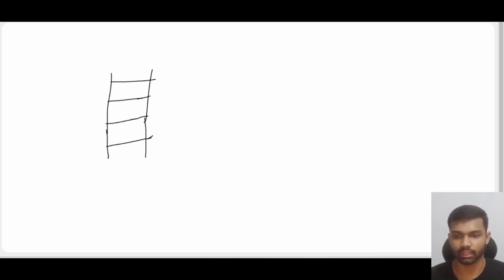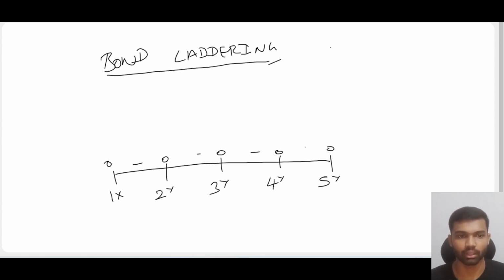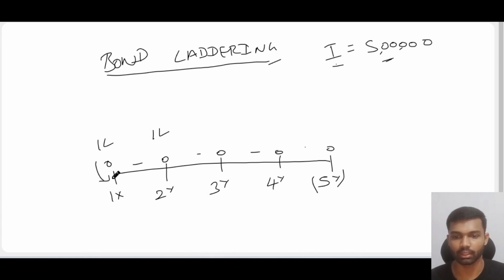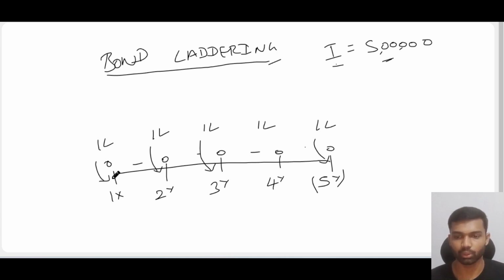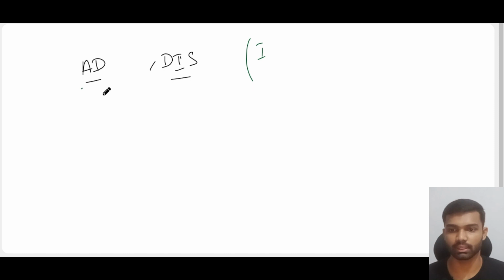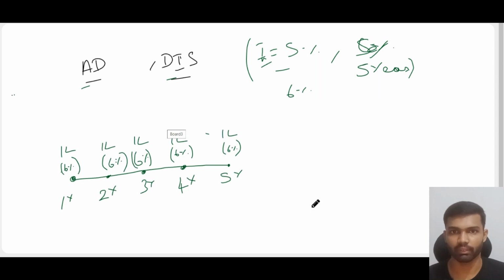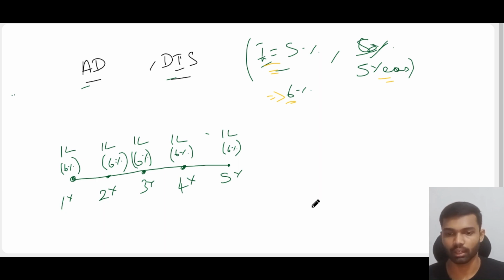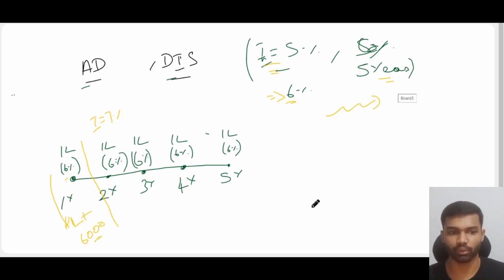BOND LADDERING | BOND INVESTMENT STRATEGY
Hai All I am VP 2% Trader,

In this Video we discussed about an Investing Strategy in Bonds that is Bond Laddering.

A bond ladder is an investment strategy that involves purchasing bonds with different maturity dates. This strategy is designed to help investors reduce interest rate risk and reinvestment risk, while also providing a steady stream of income.

When you purchase a bond, you are essentially lending money to the issuer of the bond in exchange for a fixed rate of interest. The interest rate is determined by the prevailing interest rates at the time the bond is issued. The maturity date is the date on which the issuer of the bond will repay the principal amount of the bond to the investor.

With a bond ladder, you purchase bonds with maturities that are evenly spaced throughout your investment horizon. As the bonds mature, you reinvest the proceeds in new bonds with the longest maturity date in your ladder. This strategy helps to ensure that you are always invested in bonds with different maturities, which can help to reduce your exposure to interest rate risk.